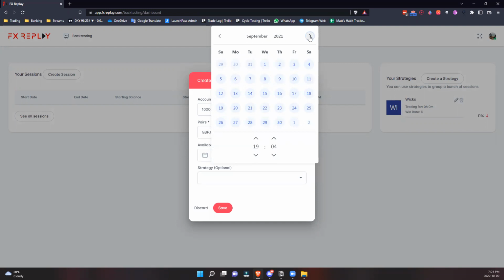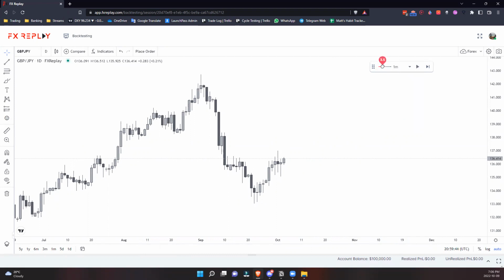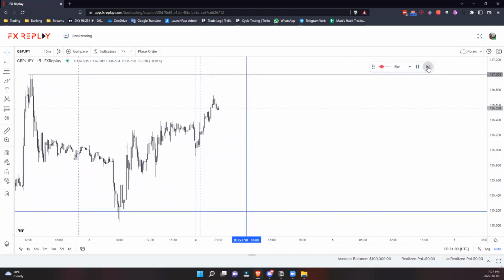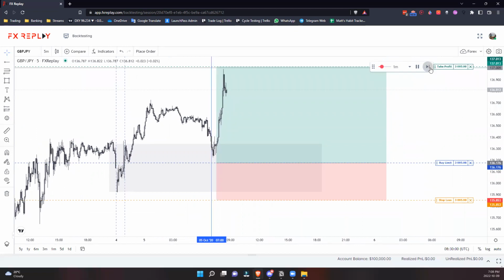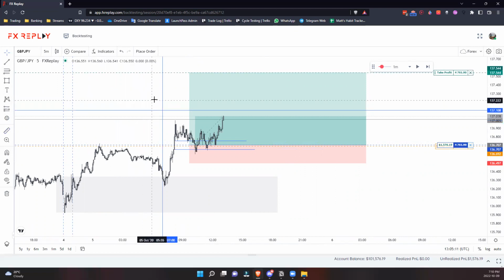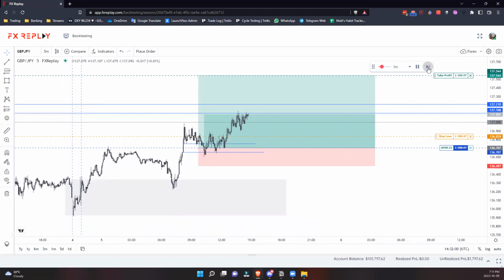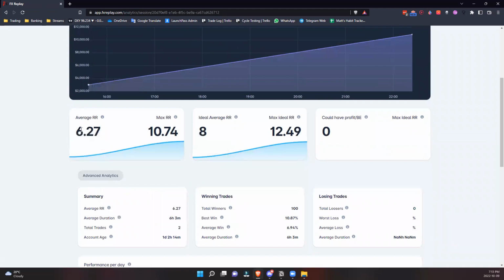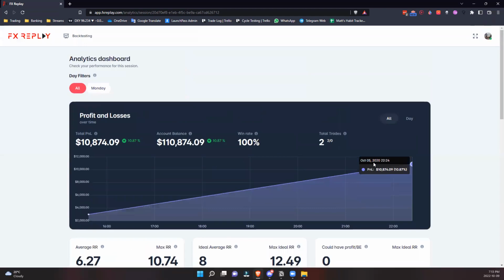The Best Backtesting Tool Ever?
We were tired of the backtesting softwares that are available. so we made our own. Made by traders, for traders.